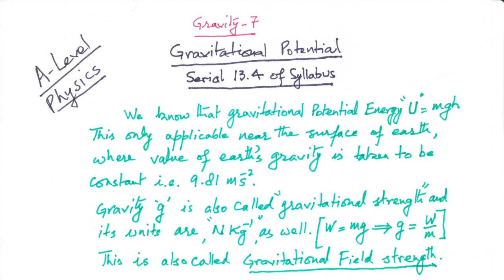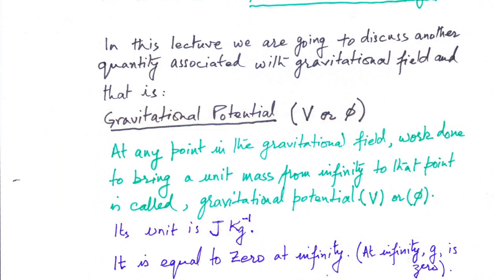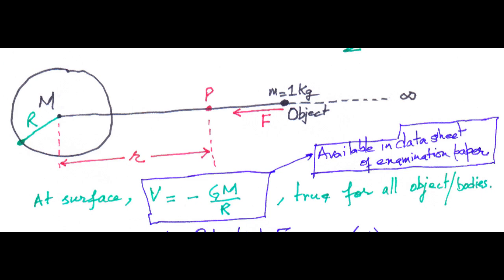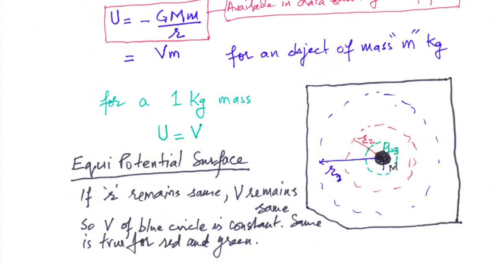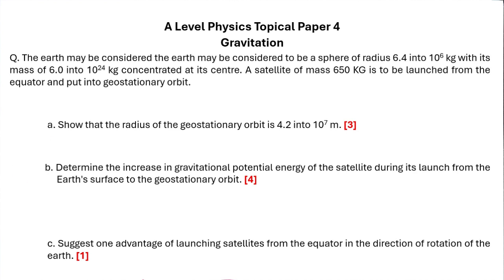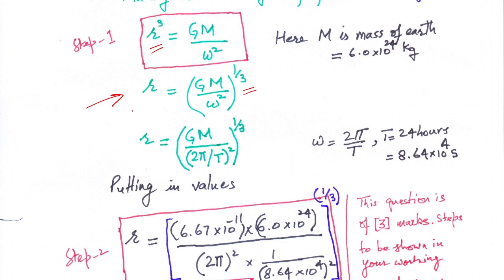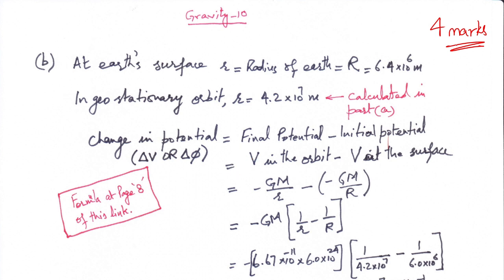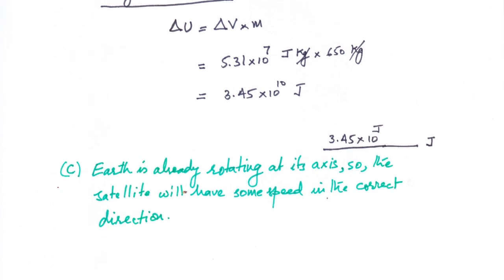Gravitational Potential | Gravitational Potential Energy | A2 Past Papers | Equipotential surfaces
In this video, we dive deep into Gravitational Potential, Gravitational Potential Energy, and Equipotential Surfaces, breaking down key concepts with clear explanations and step-by-step problem-solving techniques. We also explore Equipotential Surfaces and their significance in gravitational fields.

📌 Chapters:
⏱ 0:00 - 0:22 Introduction
⏱ 0:23 - 3:14 What is Gravitational Potential?
⏱ 3:15 - 3:45 Gravitational Potential Energy
⏱ 3:46 - 4:32 Equipotential Surfaces
⏱ 4:33 - 9:06 Solved Past Paper Question

💡 What You’ll Learn:
✔ Understanding Gravitational Potential and how it relates to gravitational fields
✔ Gravitational Potential Energy and its application in A2 Physics
✔ Equipotential Surfaces and their properties
✔ Past Paper Questions with detailed solutions
📚 Perfect for: A-Level Physics students preparing for exams, especially those tackling A2 past paper questions.